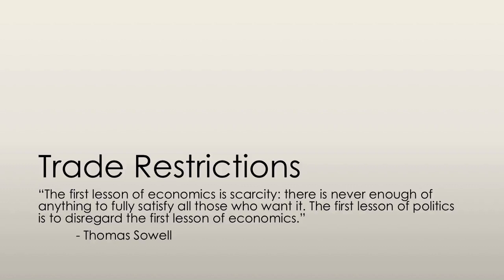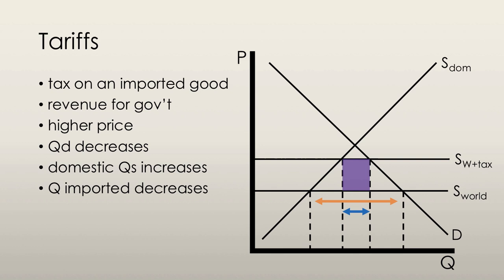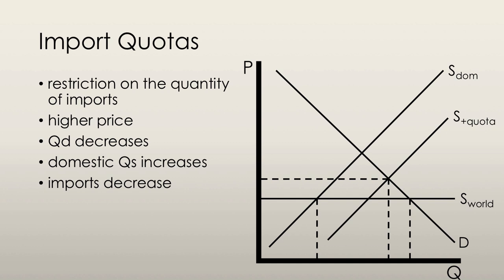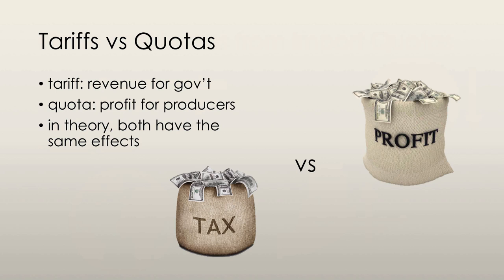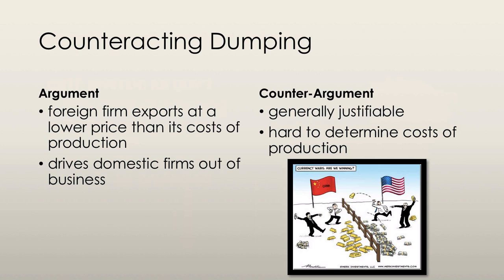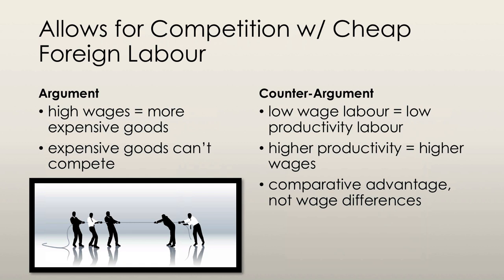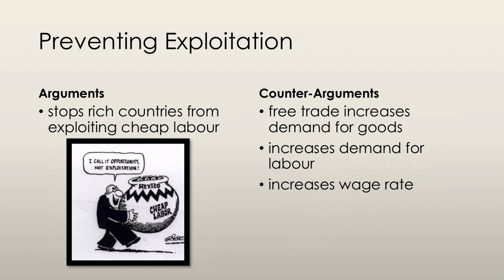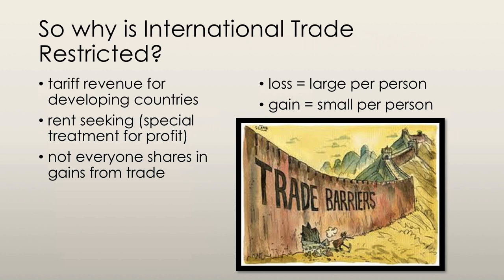Trade Restrictions - International Trade (3/3) | Principles of Macroeconomics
The focus of this video is to explain how trade restrictions affect markets for goods and services.

Other topics in this series:
- global markets
- gains from trade
- trade restrictions

international trade | international trade restrictions | trade barriers | trade restrictions | tariffs | import quotas | macroeconomics